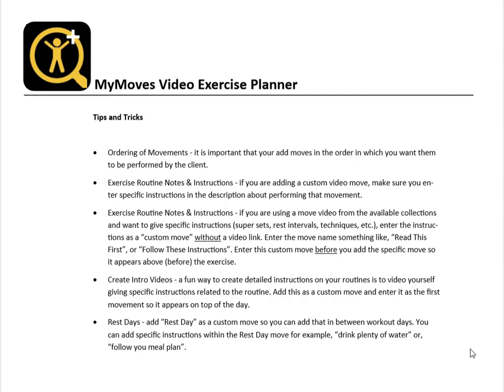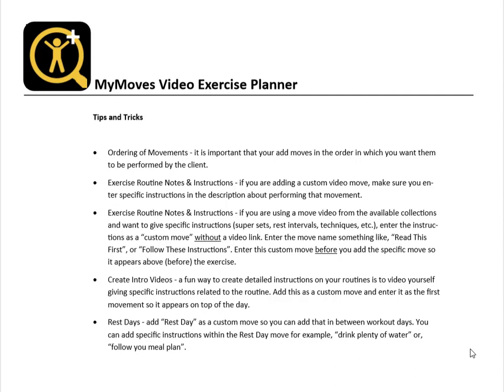MyMoves - Definitions, Rules, Tips and Tricks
A brief tutorial explaining some definitions, tips and tricks when using the MyMoves video exercise planner.